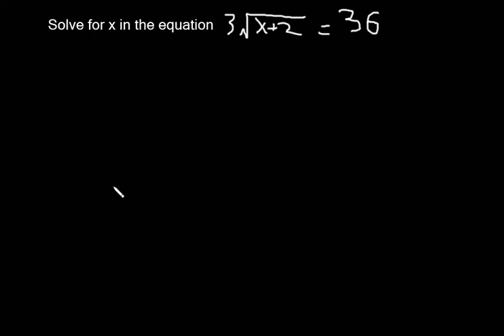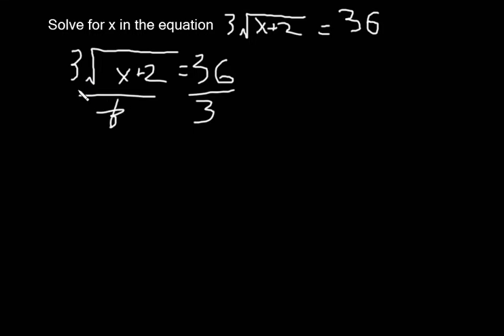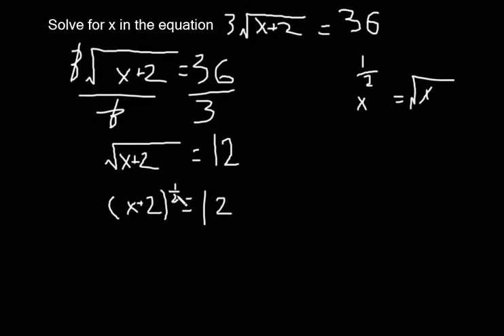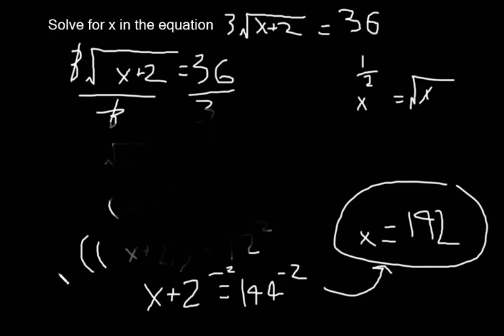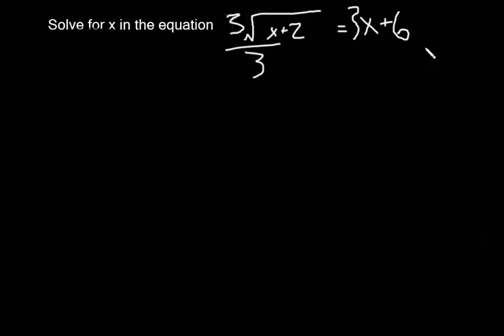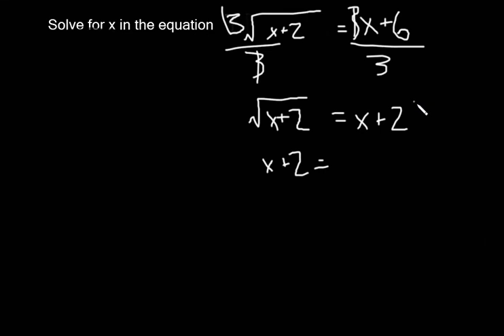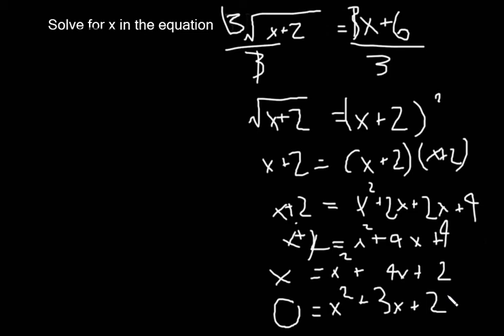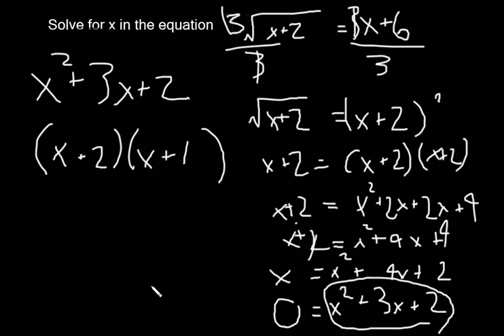Algebra 1 - How to solve for "X" in an equation with square roots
Andrew Tran teaches you how to solve for "X" in an equation with square roots!

It is an amazing app that allows you to get all the help you need, varying from Algebra 1 to Trigonometry. You can also chat with your friends to study with them or ask tutors within this app for help! There are weekly problems of the week to challenge your thinking and there is a tips & fun section to even further your thinking!